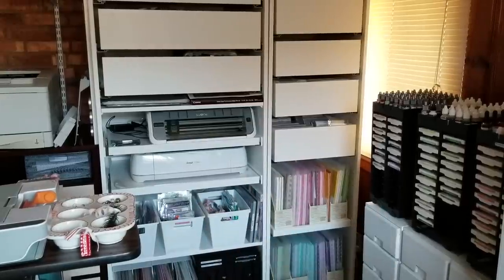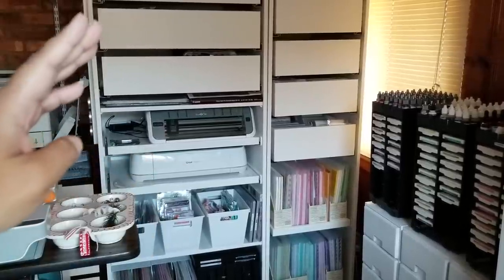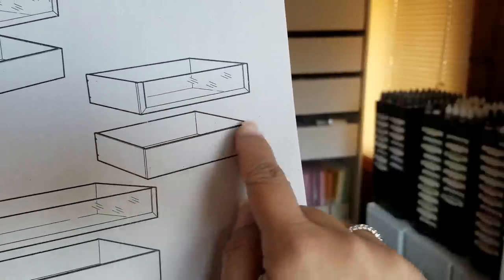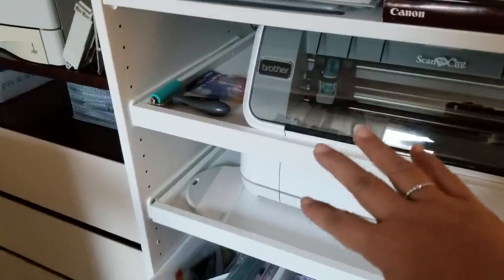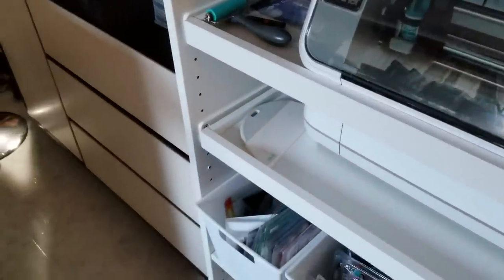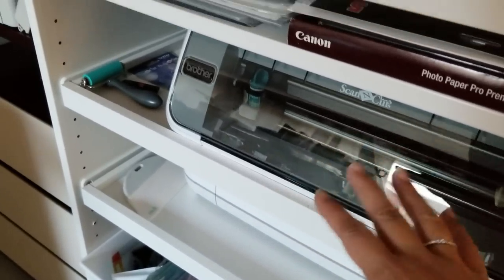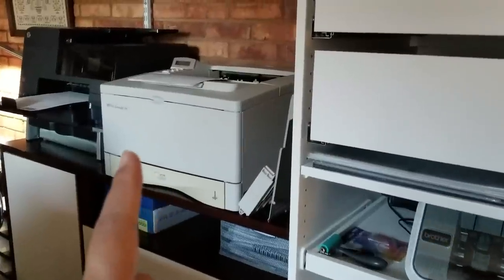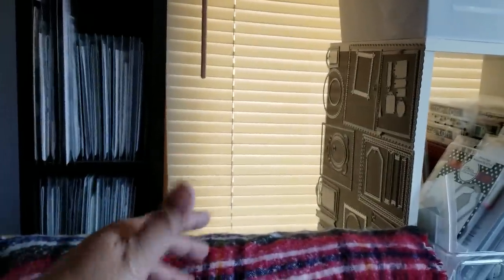Updated storage for my Cardmaking area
All items were purchased with my own funds. I receive nothing for showing items in this video.

IKEA Pax:

IKEA Komplement